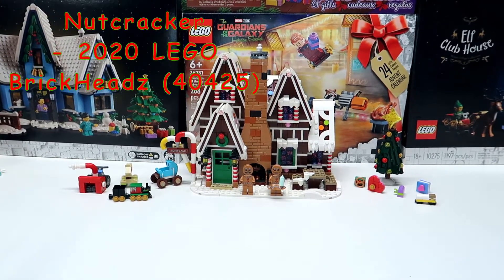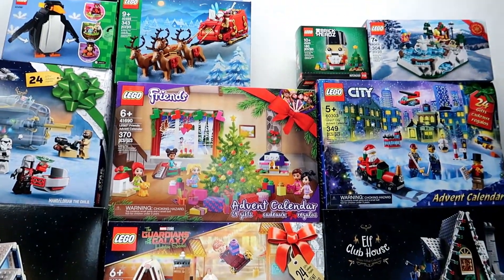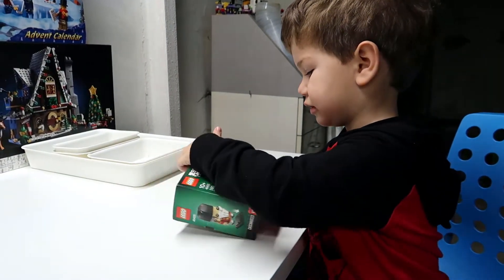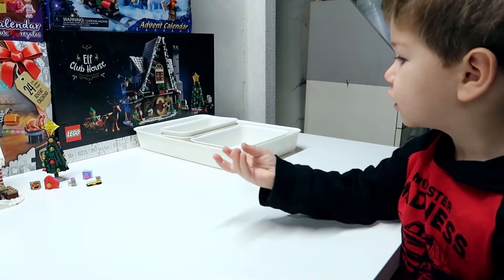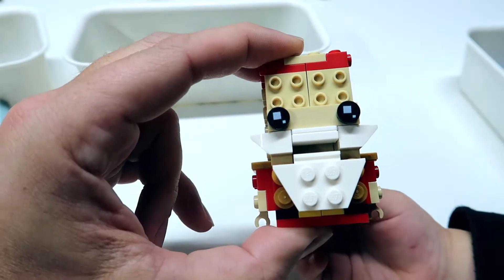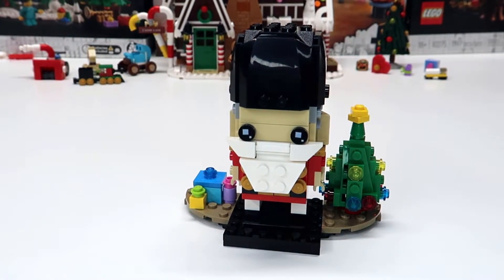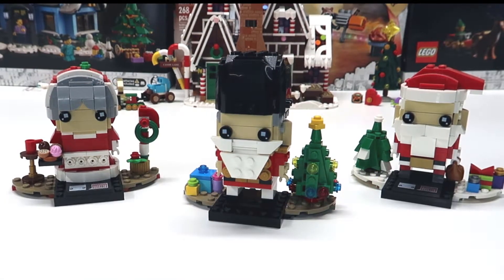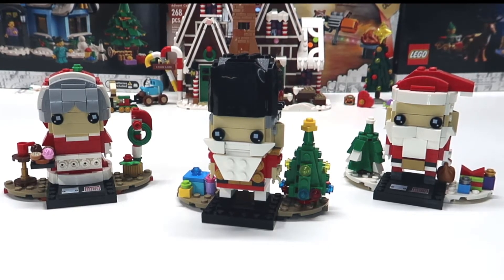Nutcracker - 2020 LEGO BrickHeadz (40425)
We continue building our Christmas sets with the 2020 Brickheadz Nutcracker.  I was presently surprised when it actually was able to open it's mouth.  Come join us, won't you?

Set #: 40425
Pieces: 180
Mini Figs: 0
MSRP: $9.99
Price/Part: $0.056

Please leave us some constructive criticism in the comments below.  We want to improve these videos as we go, and your help is appreciated.

We also have a vlog channel. Check it out if your interested.